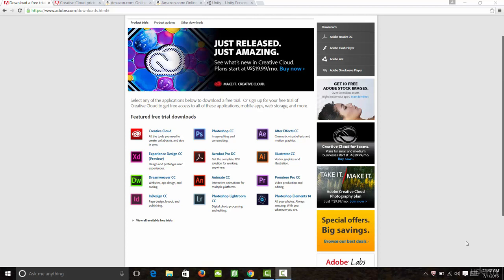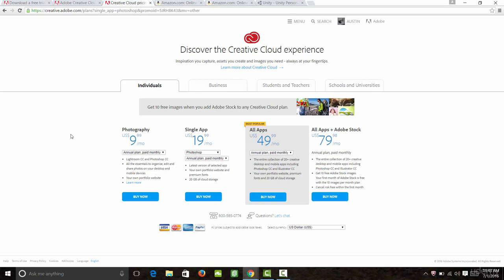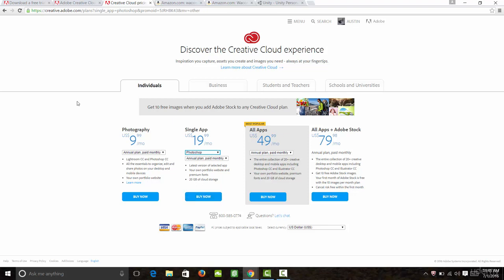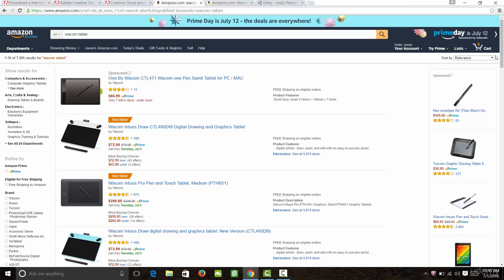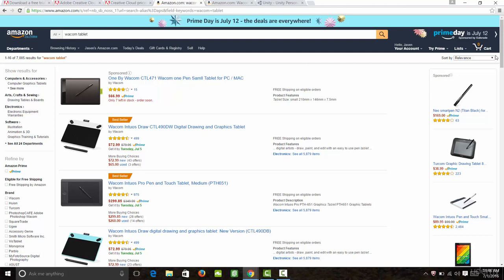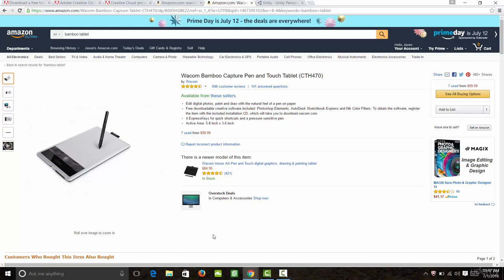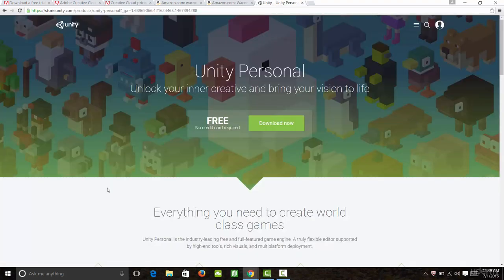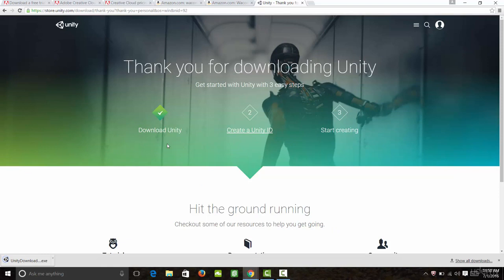2. What you will need to complete this course and free Photoshop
2. What you will need to complete this course and free Photoshop
Bio
This is my channel about Courses that you can use to grow your business.
In This Video We introduce to my new course and first 2D Game Character Design Animation in Photoshop And  Unity Personal.
AFTER COMPLETE THIS COURSE YOU ARE PROFESSIONAL DESIGNER